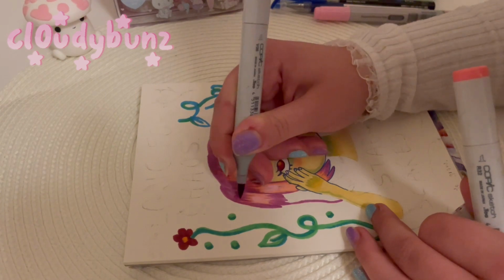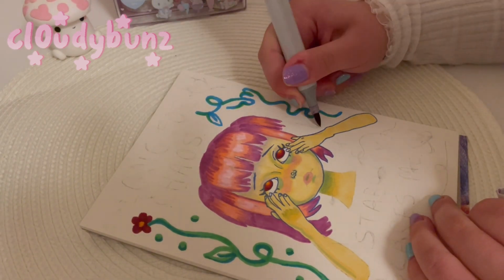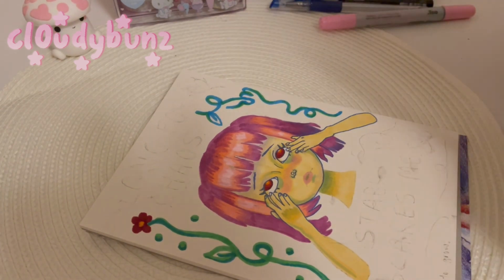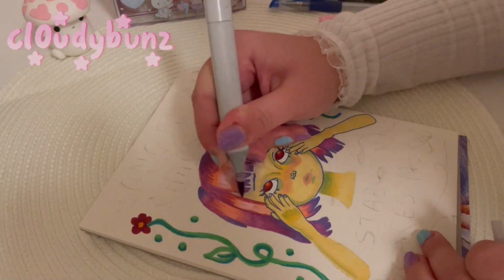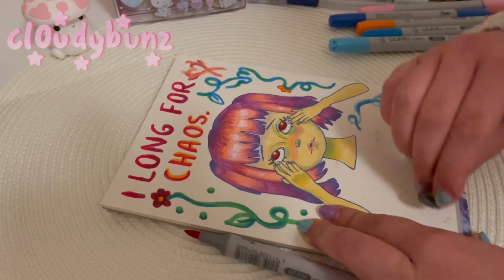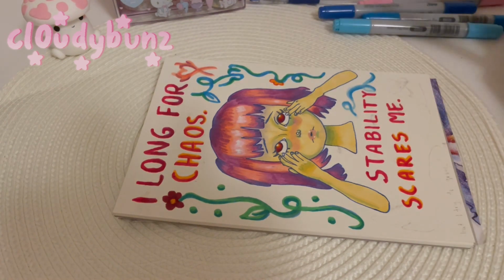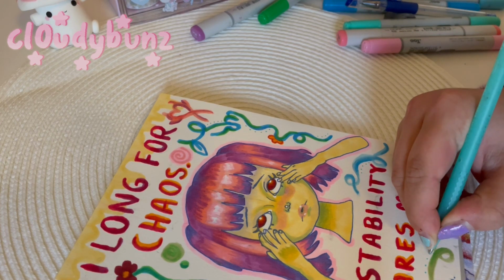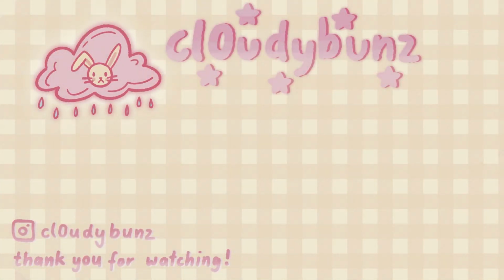drawing + talking about mental health 🌧️ / cloudybunz 🐰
hello again! this time i wanted to make a video showing my art process and share my thoughts on a very personal topic.
i hope you can enjoy following the process of this drawing as well as my thoughts!
all the best, kaya x